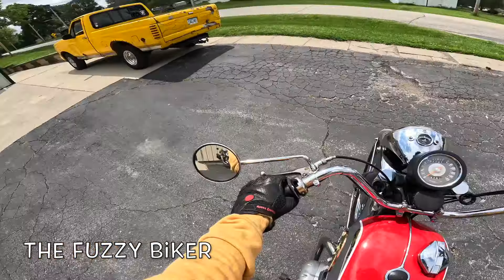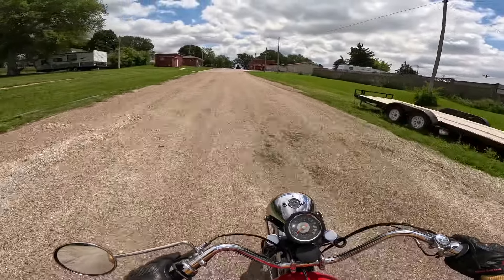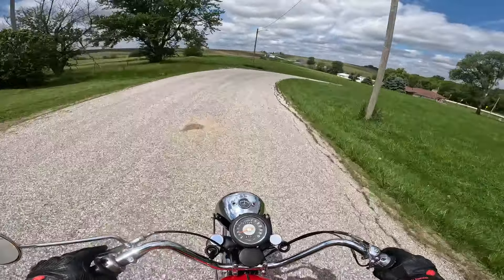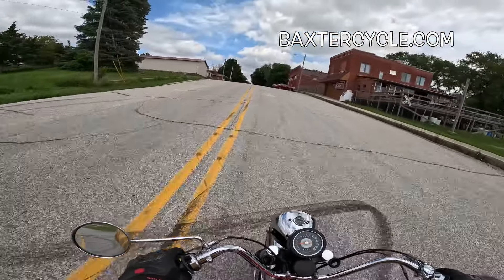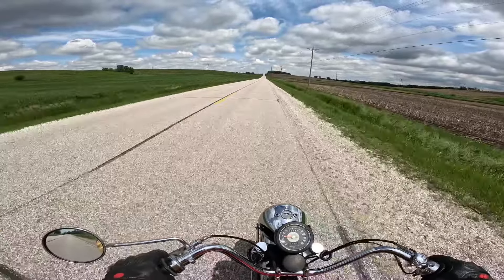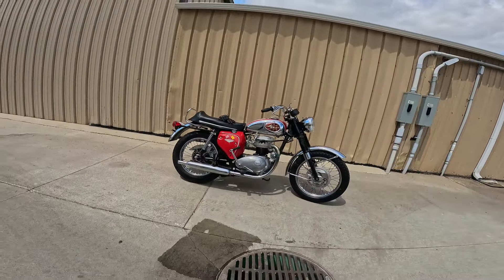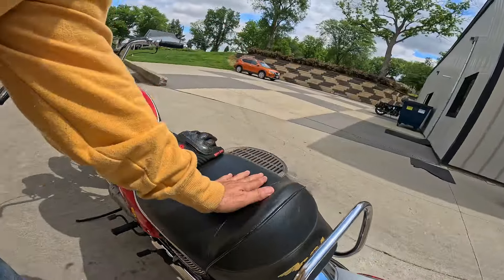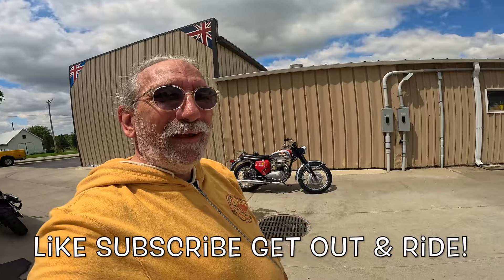Beautiful 1969 BSA Thunderbolt 650 - Chrome & Red Dream Machine - Wahoo!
A truly beautiful classic machine. The Thunderbolt is fun to ride. Wahoo!
Baxtercycle.com